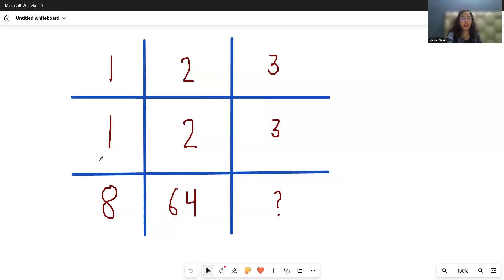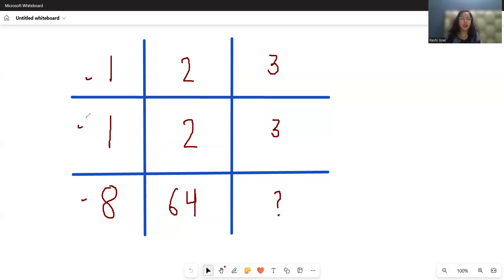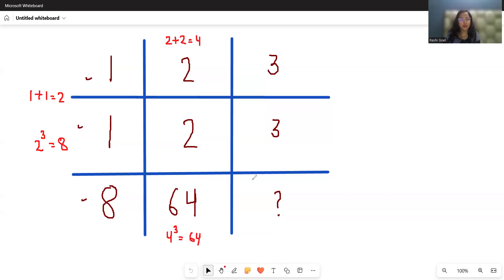Can You CRACK This Sequence in Just 1 Minute?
In this math video lesson, we will tackle a problem involving a logical sequence – mathematical logical reasoning. Can you solve this problem❓

🔥 Solve the logical sequence below:

– Enjoy the video and happy studying 😊

math,
logic sequence,
logical math,
 mathematical logic,
basic math,
 logical sequence,
 number pattern,
 mind-blowing logic puzzle,
 math magic,
 logic sequence exercise,
logic challenge,
 math brain teaser,
 logical reasoning,
 how to learn math,
math questions,
math class,
number logic,
pattern recognition,
 math for beginners,
 math tricks,
logical reasoning puzzle,
logical reasoning,
logical fantasy trick,
logical reasoning ugc net paper1,
logical reasoning questions and answers,
logical arrangement of words reasoning,
logical venn diagram reasoning,
logical aayam,
logical questions,
logical reasoning in tamil,
logical reasoning for clat,
logical reasoning ugc net,